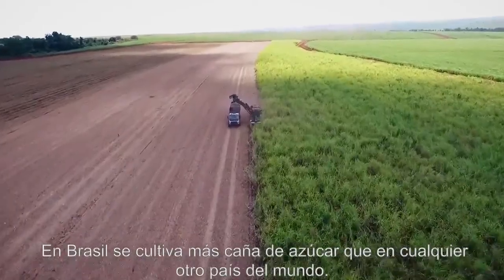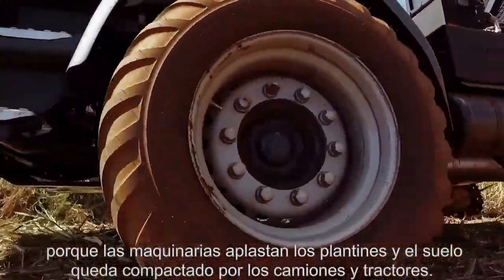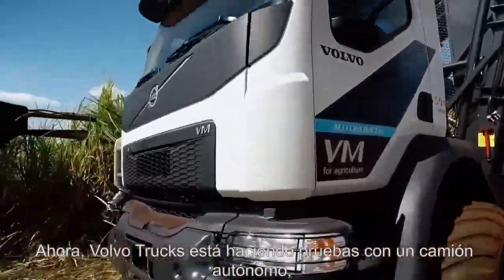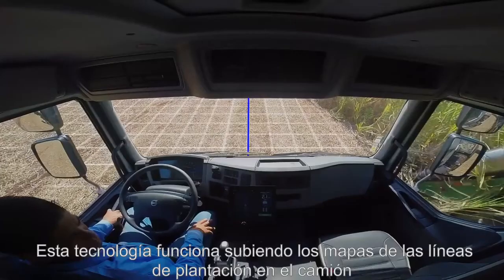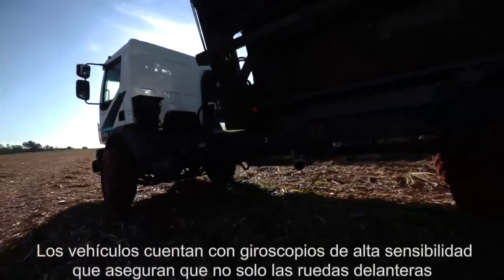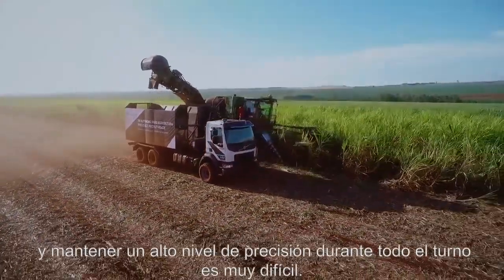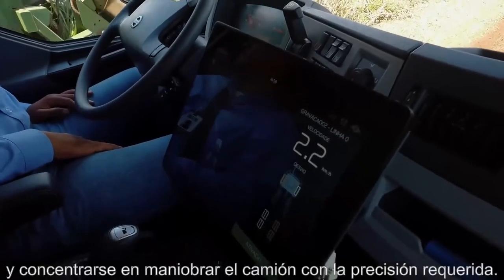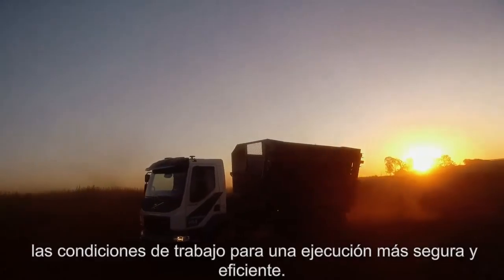Camión Volvo con dirección automática para aumentar la cosecha de caña de azúcar en Brasil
El VM Autónomo fue diseñado para eliminar la pérdida de productividad causada por el camión que, durante la cosecha, pisotea los brotes de caña.